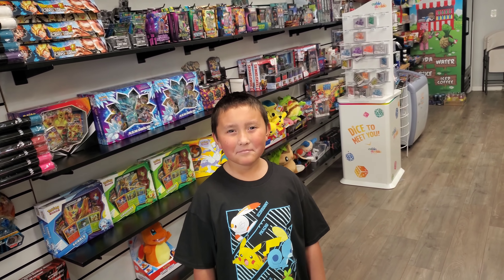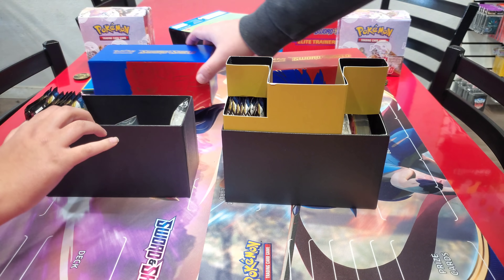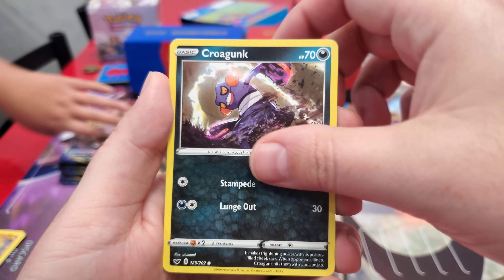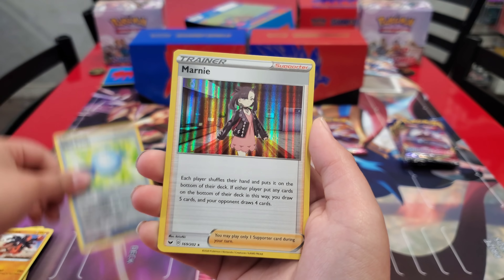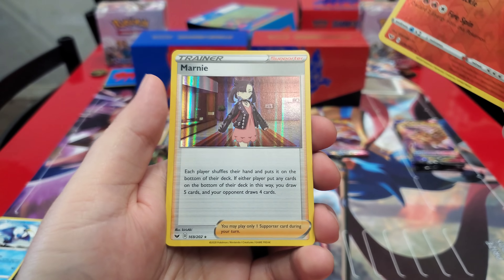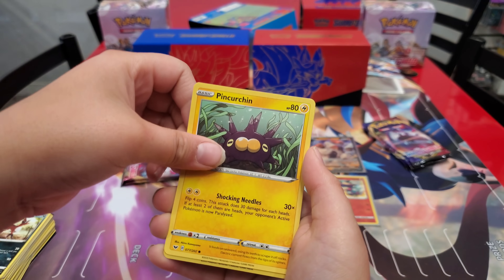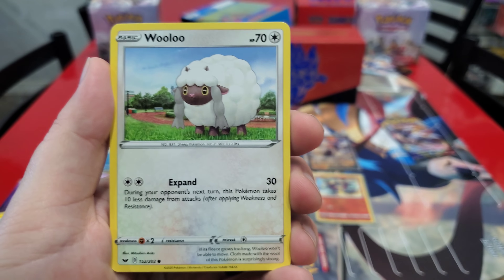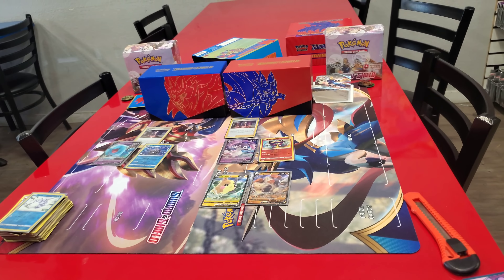EPIC ELITE TRAINER BOX BATTLE!! THE ULTIMATE SWORD AND SHIELD NEW POKEMON CARDS OPENING!!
THE BIGGEST ULTIMATE BATTLE OF POKEMON CARDS!!! PART 3! Get ready to witness an incredible head to head feud of SWORD VS. SHIELD! Every New Pokemon TCG Product for the newest expansion set is here and ready to be unleashed! Booster packs, mini albums, Elite Trainer Boxes, build and battle prerelease kits and even Booster Boxes!!! Its all here! You know with this many packs, it's going to be incredible! Sit back and watch it begin in todays Round 3 battle where we open up some very surprising Elite Trainer Boxes!